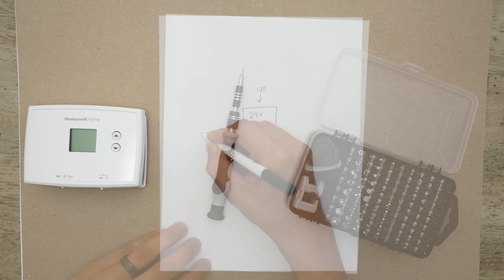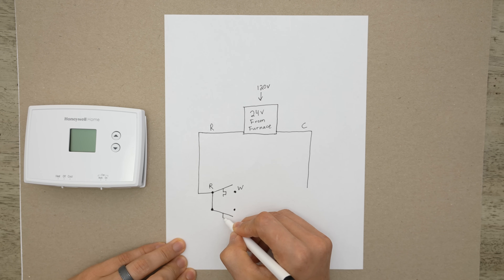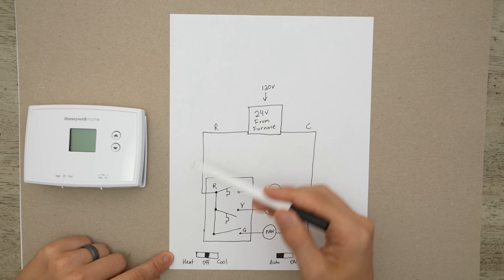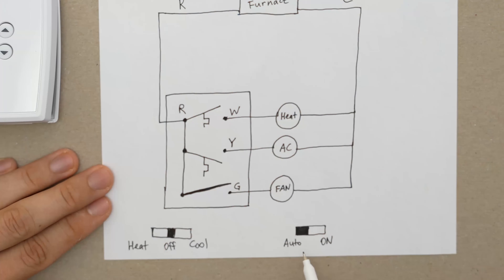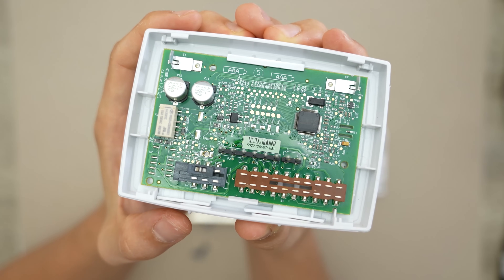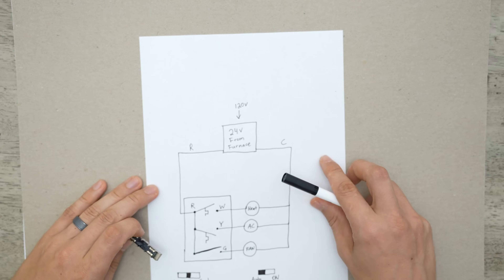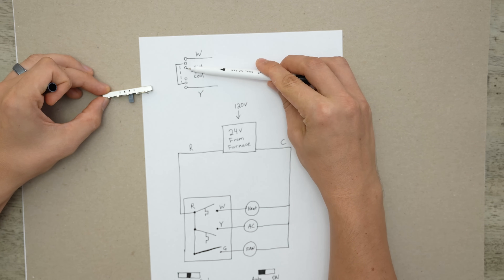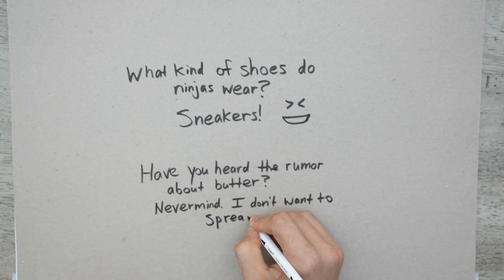Basic Thermostat Wiring Diagram Explained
Basic thermostat wiring diagram explained. In this video I go over the basic wiring schematic of a home thermostat for furnace or air conditioner applications. I also take apart a digital thermostat to compare the basic diagram to what it actually looks like inside. It definitely does not look like what you would expect after looking at the ladder diagram but it still works essentially the same way except that now the circuit board in the thermostat is responsible for doing the jobs of the temperature switches with the help of a thermistor which measures the room temperature.